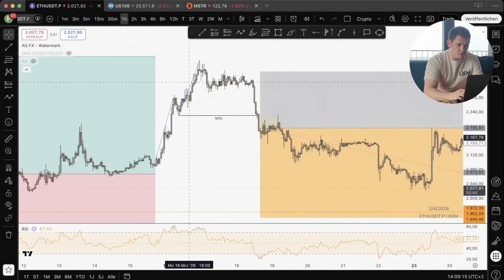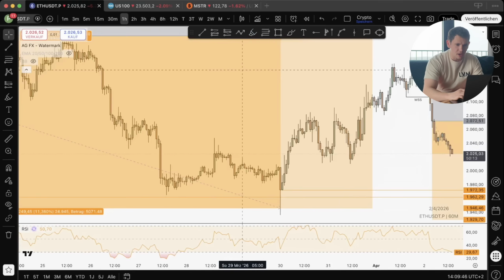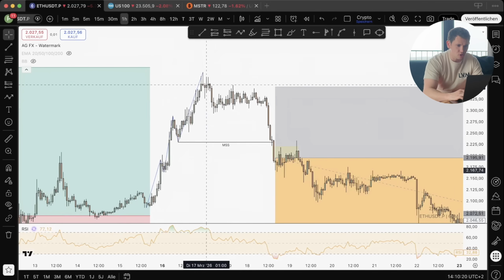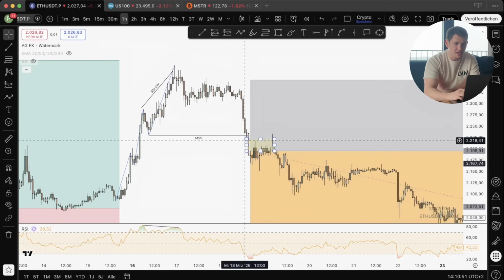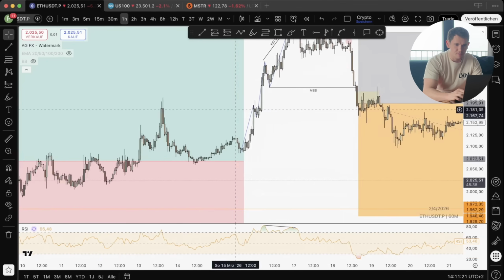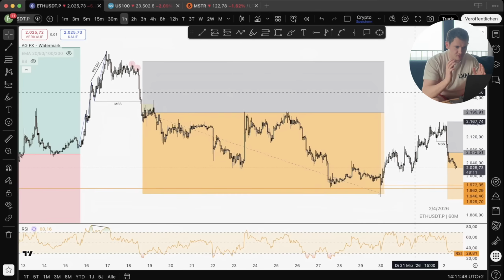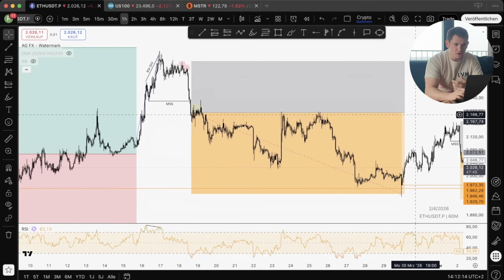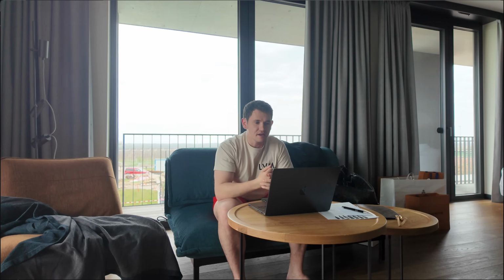The Trade that got me a 1400$ Payout (Step by Step)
( Code FLOP for a discount)